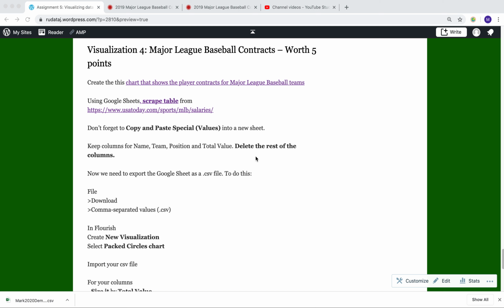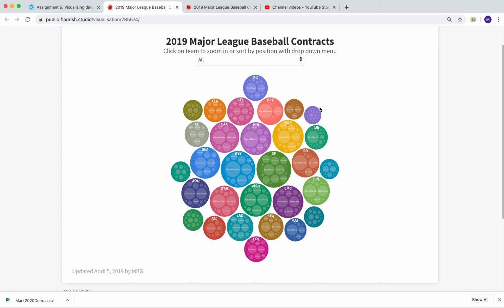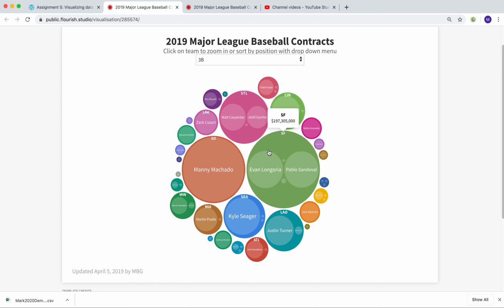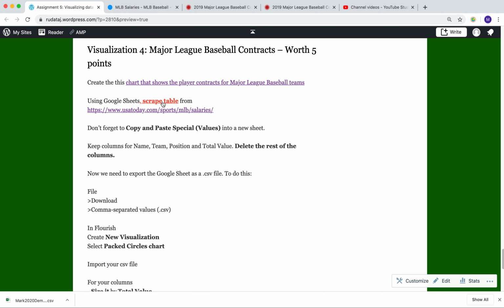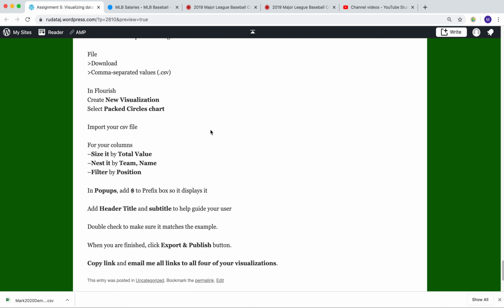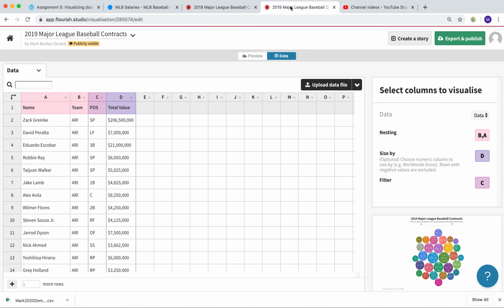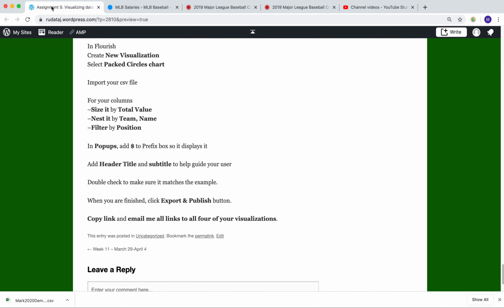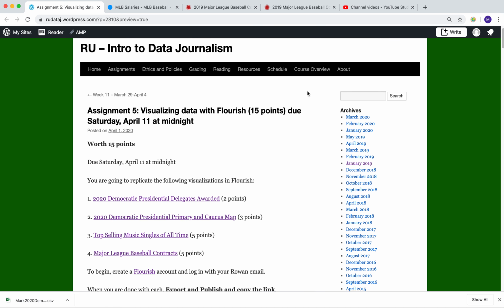Assign 5 Part 4 Baseball Circle Chart